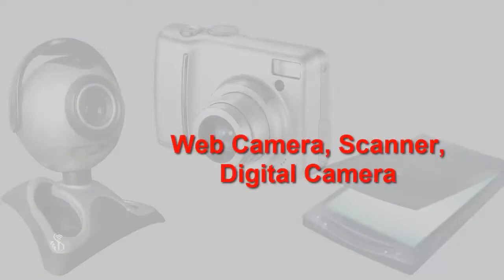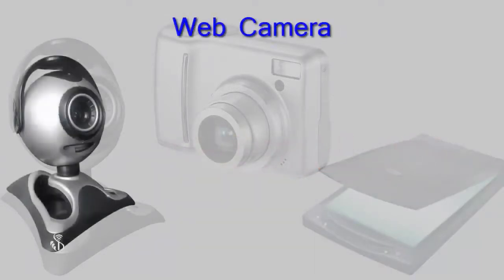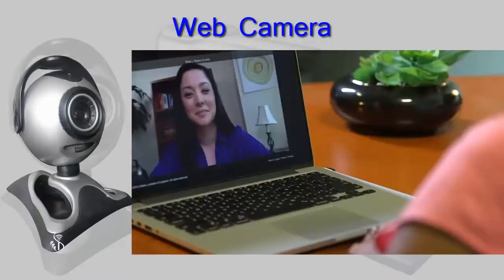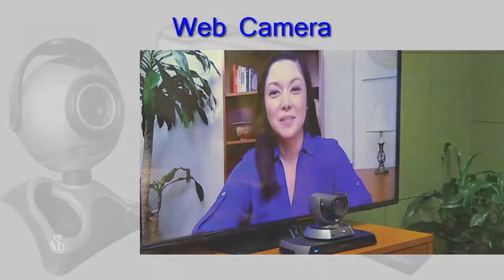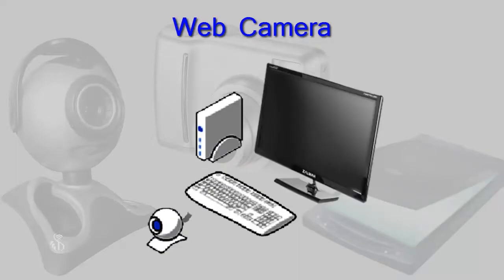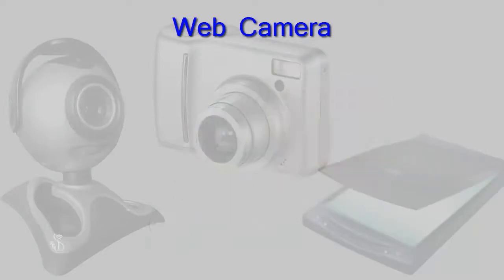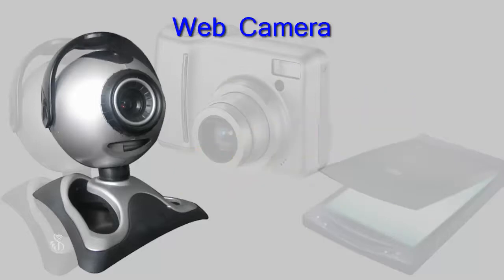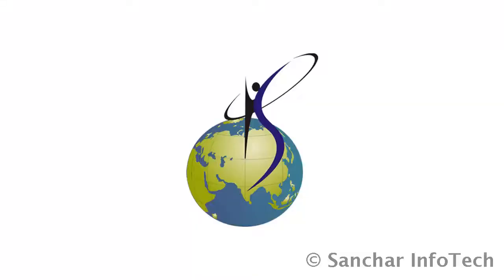7 2 1 Usage of Web Camera English